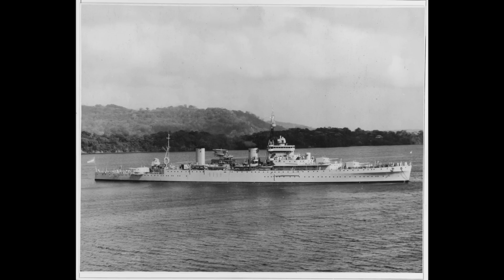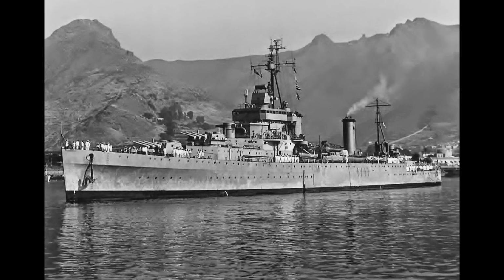ARA La Argentina - Guide 328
La Argentina, a light cruiser of the Argentine Navy, is today's subject.